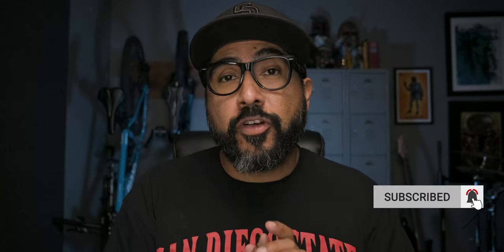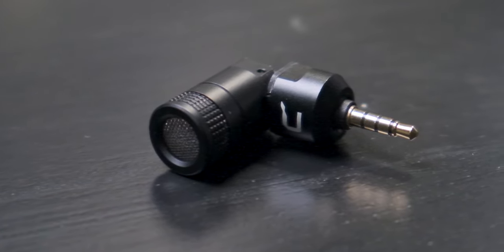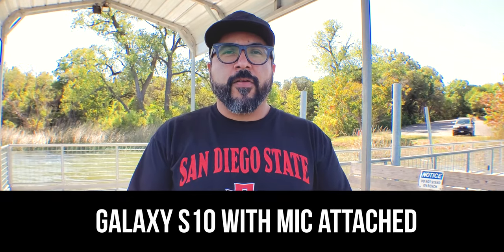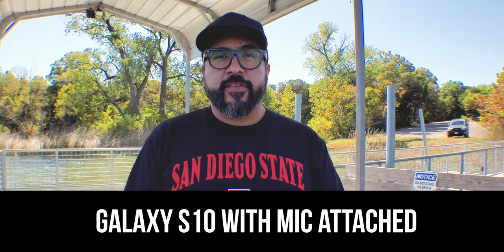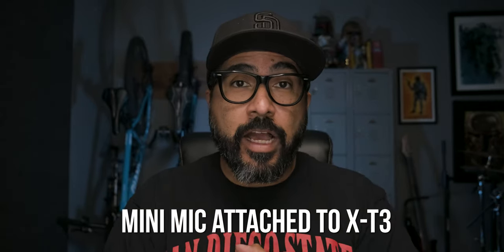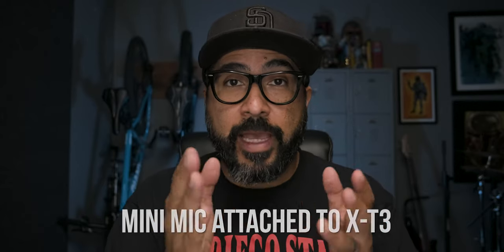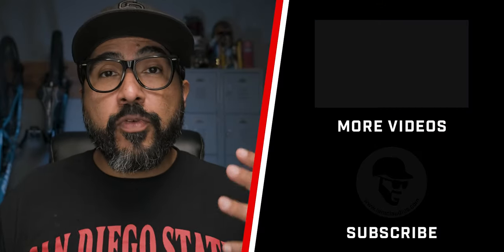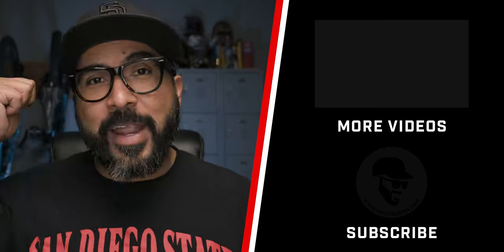The Best Mic for Android? - Comica Smartphone Mic Review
Looking for a great low-budget microphone for your Android smartphone? Check this one out! My review of the Comica CVM-VS07 mini microphone.

🛒 Comica Mini-Smartphone Microphone on Amazon (PAID LINK)

GEAR USE TO MAKE THIS VIDEO